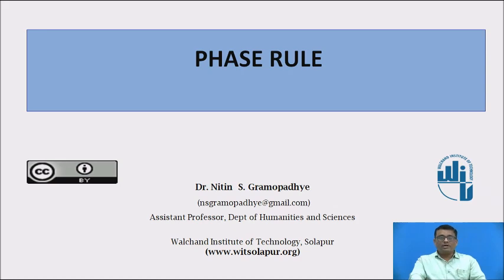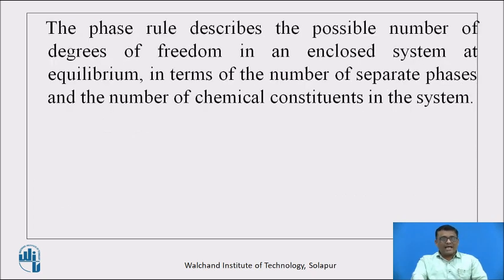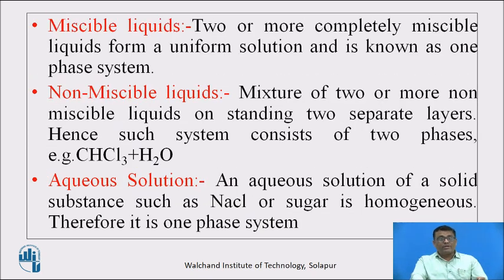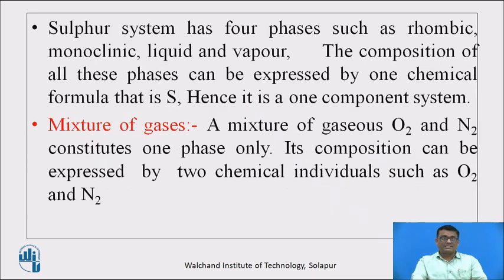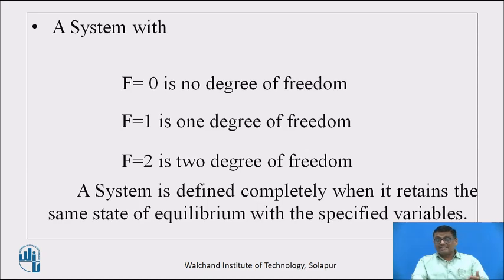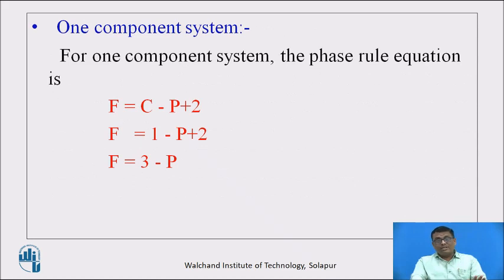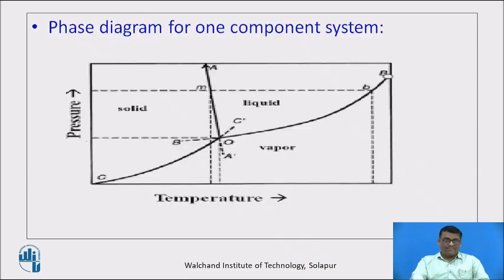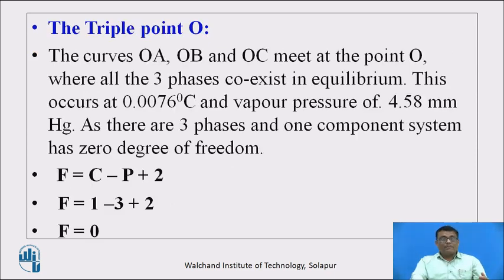Phase Rule -1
Dr. N. S. Gramopadhye,
Assistant Professor,
Department of General Engineering,